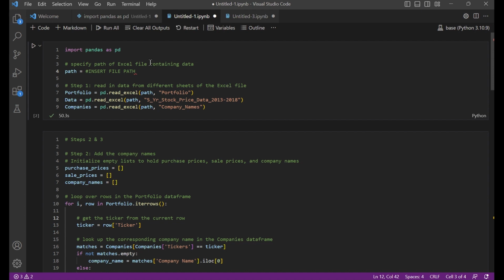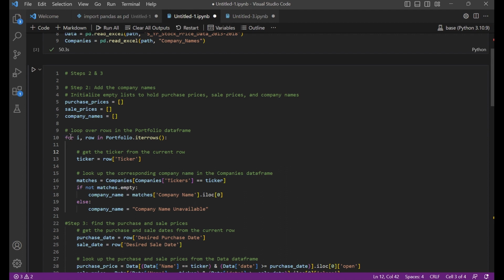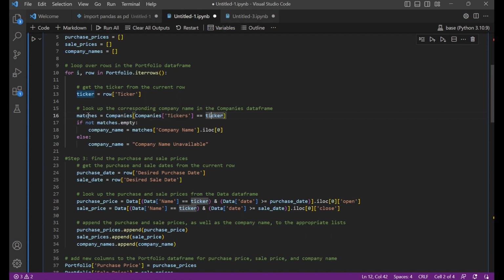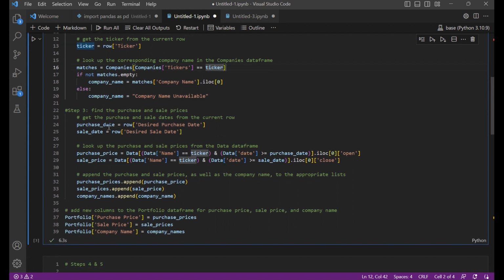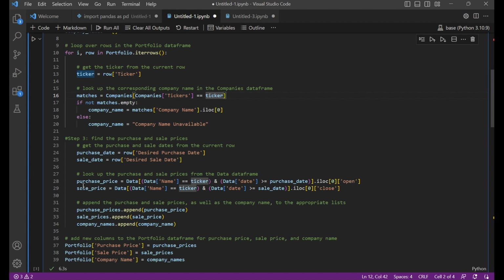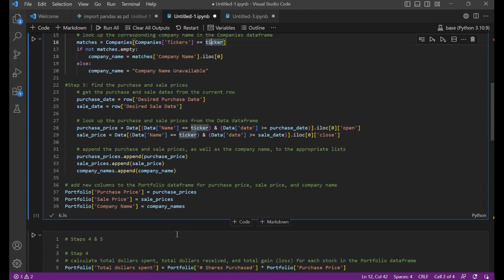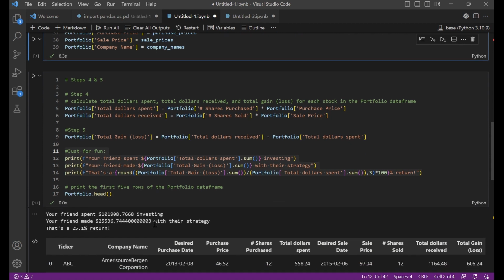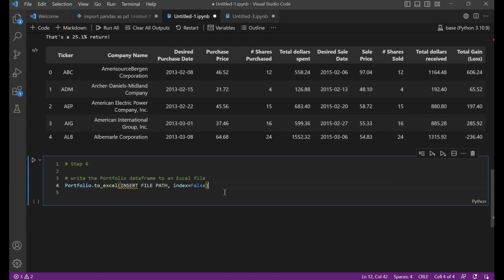Challenge 65|PYTHON – Investment Investigator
This video is the solution to Challenge 65 from TechHub.training. This video provides a step-by-step walk-through code used to solve this python challenge and help your friend improve their investment records.